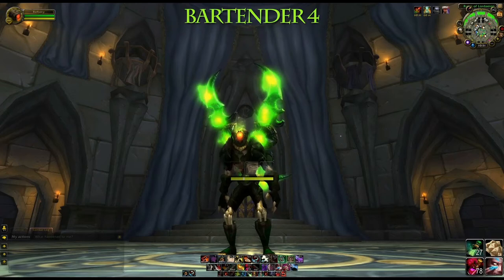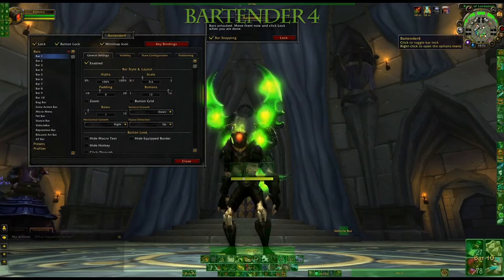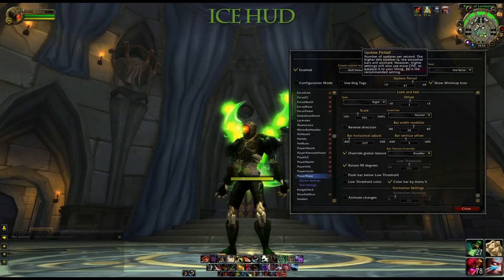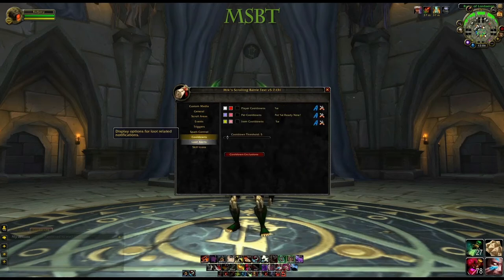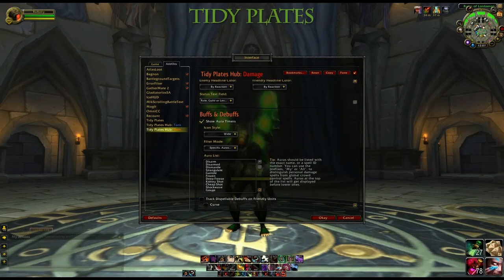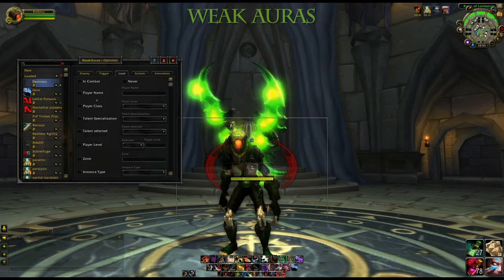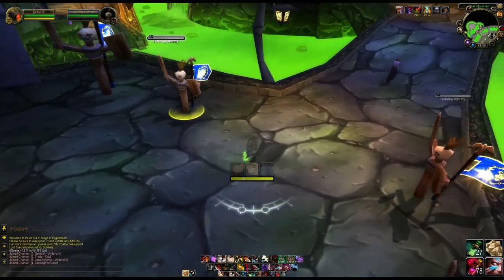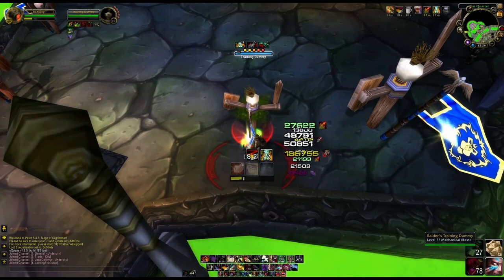Badjuicy UI Guide [MoP 5.4]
A quick look at the main addons you guys have been asking about. If you want and in-depth look at each, check out youtube and google as some resources.

Addon list displayed here:

Bartender 4 (00:26)

IceHUD (02:27)

Mik Scrolling Battle Text (03:15)

Spell Alert (04:17)

Tidy Plates (05:01)

Weak Auras (6:00)